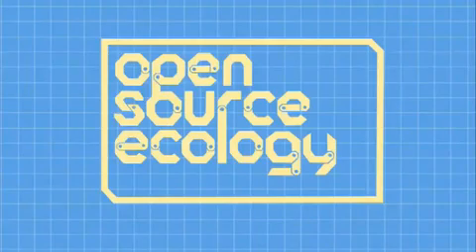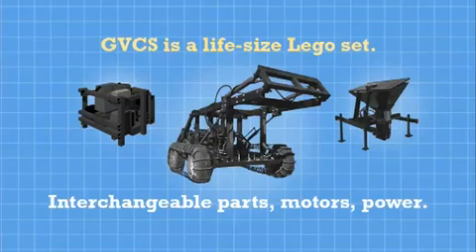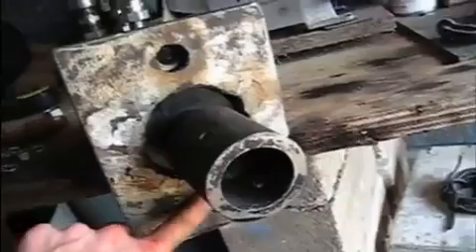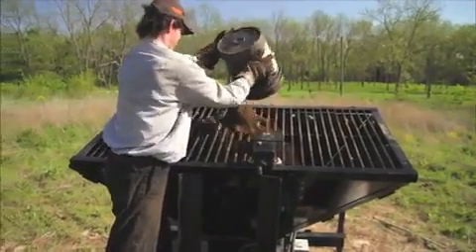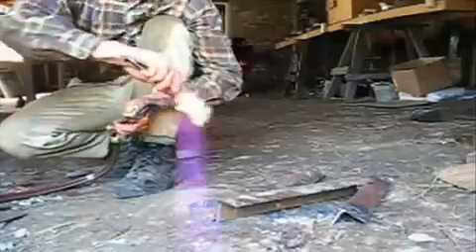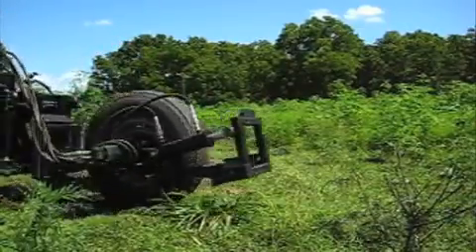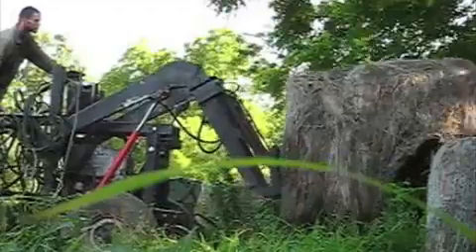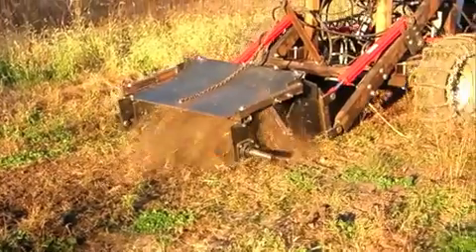Open Source Ecology: GVCS - Global Village Construction Set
-die deutschen Untertitel werden durch Klicken auf ´cc´ rechts unten aktiviert-

Das Global Village Construction Set (GVCS) ist eine modulare, kostengünstige, leistungsstarke DIY-Open-Source-Plattform, die die einfache Herstellung von 50 verschiedenen industriellen Maschinen ermöglicht, die benötigt werden, um eine kleine nachhaltige Zivilisation mit modernen Annehmlichkeiten aufzubauen.

Open Source: Wir veröffentlichen alle unsere 3D-Designs, Schaltbilder und schematischen Darstellungen, Anleitungsvideos, Finanzpläne und Benutzerhandbücher auf unserem Wiki. Zudem bauen wir auf offene Zusammenarbeit mit Unterstützern aus aller Welt.

Kostengünstig: Unsere Produkte sind im Durchschnitt acht Mal günstiger als die eines kommerziellen Anbieters, trotz dem bereits eingerechneten Stundenlohn von 12 € für einen GVCS-Fabrikateur.

Modular: Motoren, Einzelteile, Komponenten und Antriebsaggregate sind austauschbar. Universale Einsetzbarkeit wird bevorzugt. Die Maschinen arbeiten in sauber aufeinander abgestimmten Produktökologien zusammen.

Wartungs- und Reparaturfreundlich: Ein spezielles Design, welches auf die einfache Zerlegbarkeit der Maschinen ausgelegt ist, erlaubt dem Benutzer eine einfache Wartung und Reparatur der Werkzeuge und Maschinen, ohne auf die teuren Dienste eines hochspezialisierten Mechanikers angewiesen zu sein.

Do-It-Yourself: Unsere umfassende Anleitungsbibliothek erlaubt die eigenständige Herstellung der Produkte. Wir wollen den Otto-Normal-Verbraucher dazu mittels einer einfachen Designsprache, sowie gut verständlichen Anleitungen befähigen.

Geschlossene Produktionskreisläufe: Metalle sind ein Grundbaustein für unsere moderne Gesellschaft und unsere Plattform ermöglicht die Rückgewinnung von Roheisen aus Alteisen sowie die Extraktion von Aluminium aus tonhaltigem Boden.

High Performance: Um praktikabel zu sein, muss die Leistung von GVCS-Werkzeugen und -Maschinen jenen von kommerziellen Anbietern ebenbürtig oder überlegen sein.

Flexible Fabrikation: Es wurde bereits gezeigt, dass die Nutzung flexibler Mehrzweckmaschinen für Produktions-zwecke bis zu einem bestimmten Ausmaß eine gangbare Alternative zu zentralisierter Herstellung ist. Durch innovative Technologien und digitale Fabrikation können wir die Produktionsprozesse verändern und zu geringen Kosten produzieren, während spezialisierte Fabriken ihre Produktions-linien häufig nicht umstellen können, wenn sich die Nachfrage ändert.

Offene Geschäftsmodelle: Wir bestärken jeden darin die Unternehmungen, die auf Grundlage des GVCS entstehen, zu replizieren, um den Weg zu einem wirklich freien, fairen und sozialen Markt zu ebnen und dadurch demokratische Selbstbestimmung zu erlangen.

Industrieeffizienz: Um einen gangbaren Weg für einen unabhängigen Lebensstil darzustellen, muss die GVCS-Plattform die Produktivitätsstandards ihrer industriellen Gegenstücke erreichen oder übersteigen.

Das Zeitgeist Movement unterstützt die Open Source Ecology Germany und bittet um konstruktive Mitarbeit